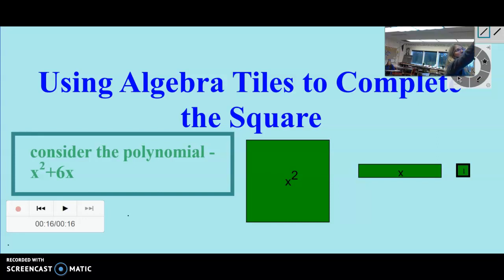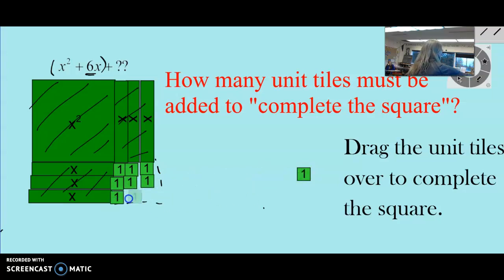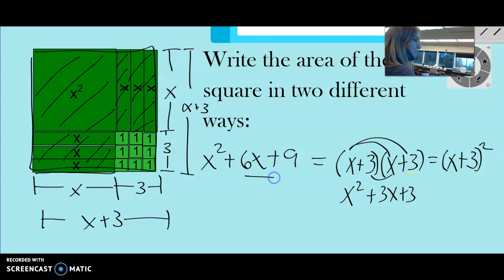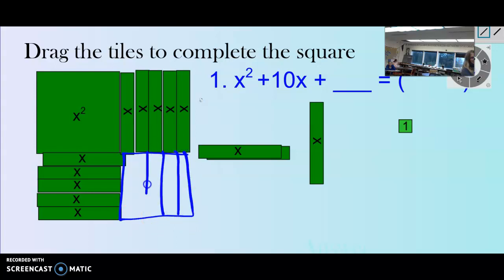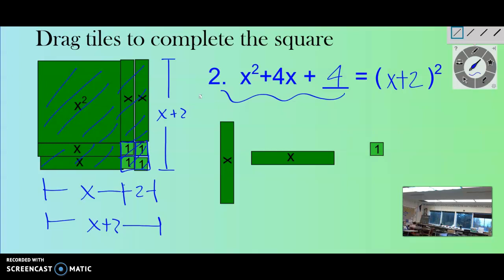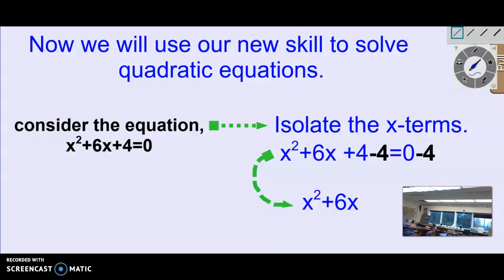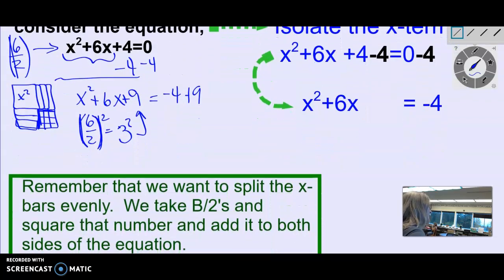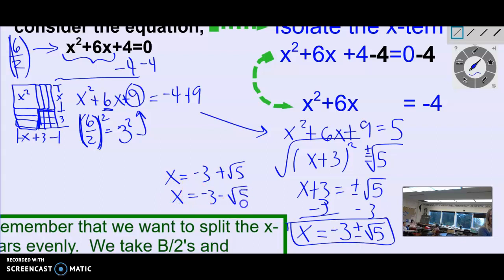Solve Quadratics by Completing the Square